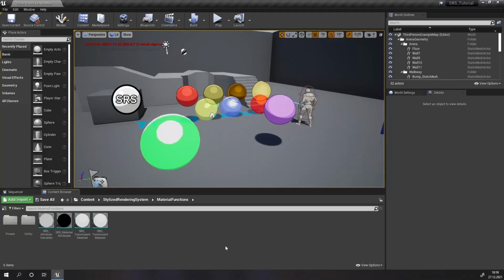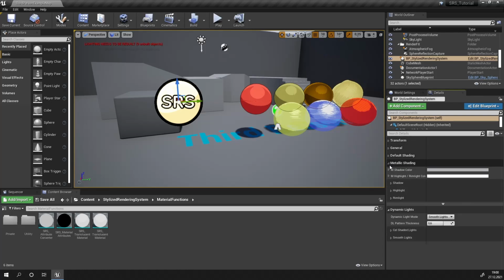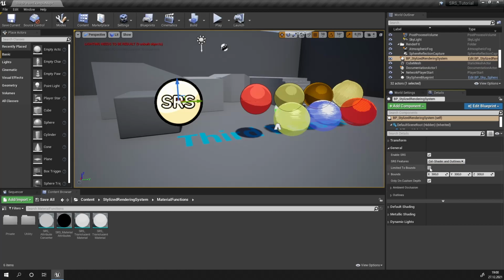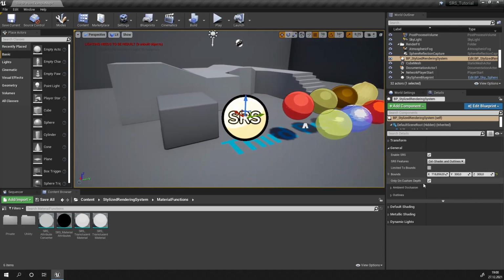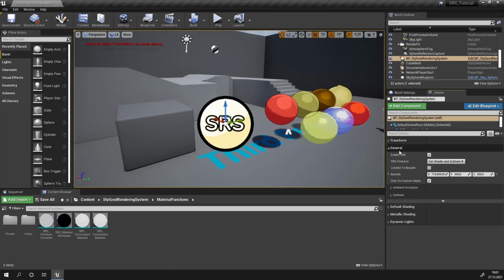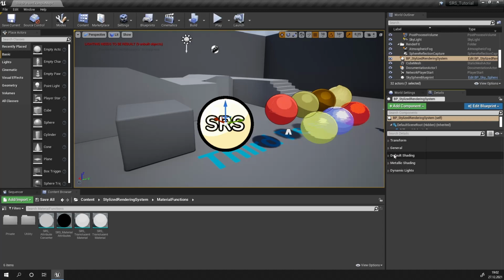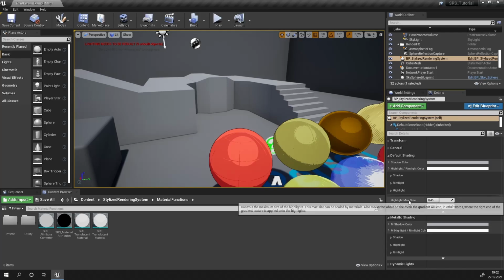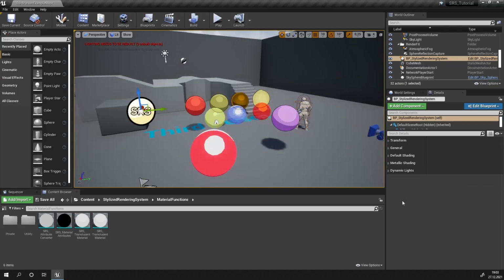[UE4] Overview of the SRS Actor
Quickly and easily cel-shade your characters, objects, and visual effects and add up to 25 different customizable styles of outlines to your scene!
SRS allows you to create a variety of different, dynamic art styles for your projects, mimicking the art styles found in anime, cartoons, manga or other cel-shaded games. Little to no technical knowledge is required!

Simple: SRS was made to be easy to use. You do not have to understand materials, shaders or UE4's post-process system to create your desired art-style.

Customizable: More than 100 different parameters in structured categories allow control over every system of SRS

Dynamic: The post-process based approach of SRS allows cel-shaded objects to dynamically react to shadows and light sources

Adaptable: SRS provides options to disable unneeded features to improve performance on lower-end devices